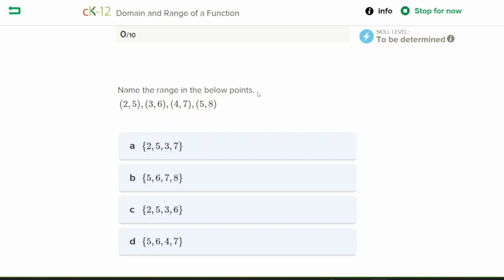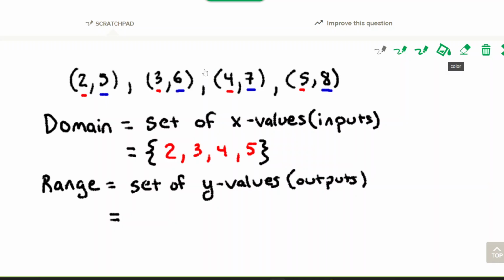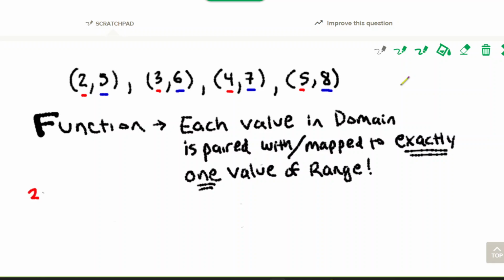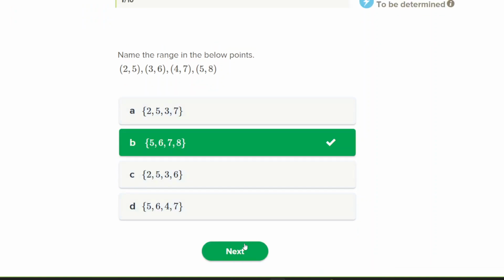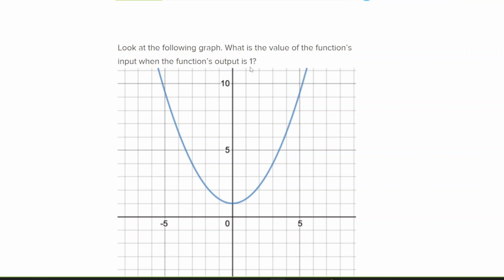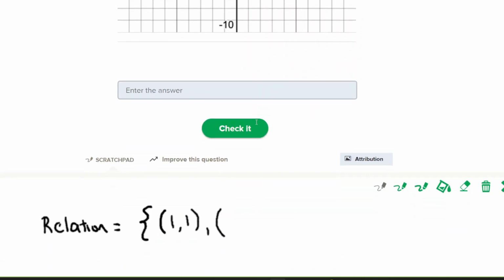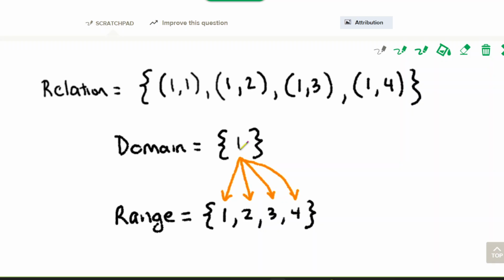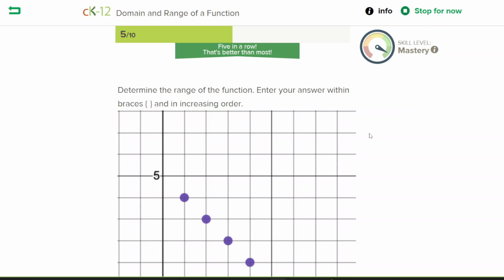Domain and Range of a Function Examples